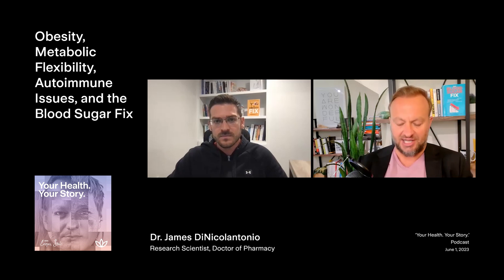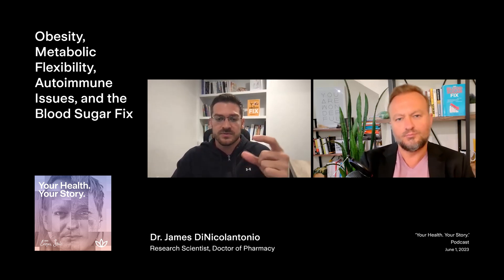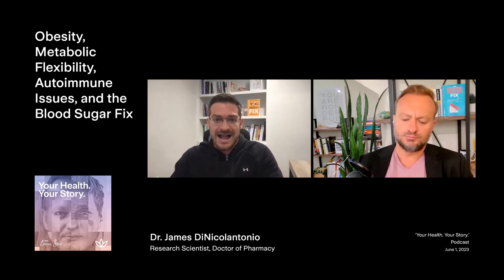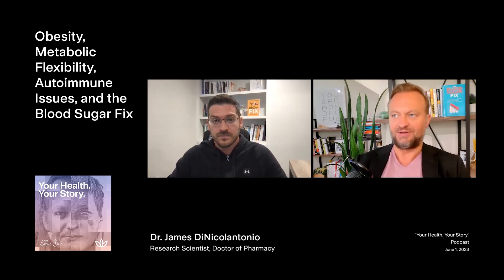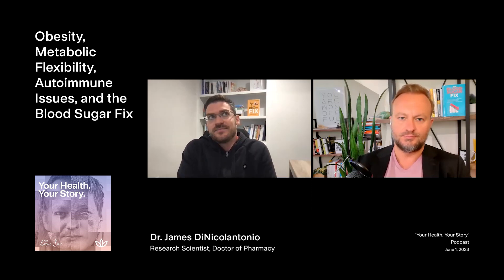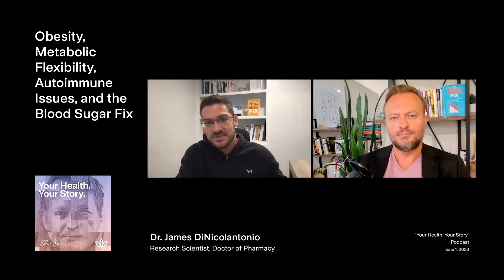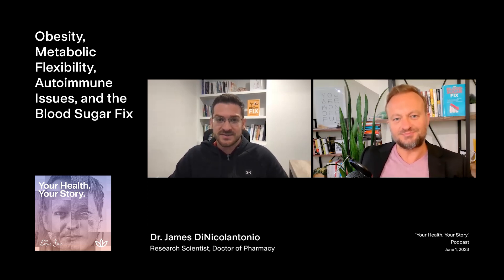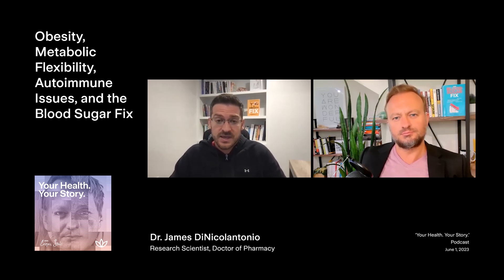Obesity, Metabolic Flexibility, Autoimmune Issues, and the Blood Sugar Fix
In this podcast clip Dr. DiNicolantonio discusses the factors affecting blood sugar and insulin resistance, going beyond the common focus on sugar. The discussion includes the role of oils and fats in blood sugar regulation, key micronutrients for insulin resistance, the importance of chromium as a secret insulin amplifier, and the impact of obesity on diabetes and insulin resistance.